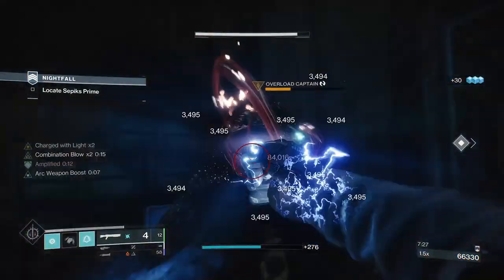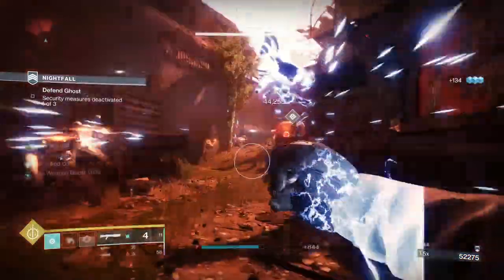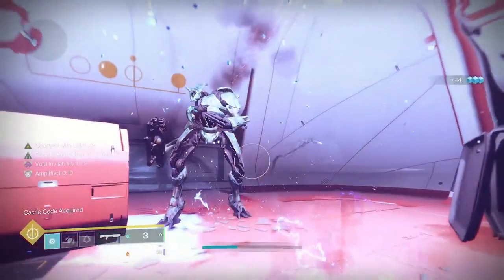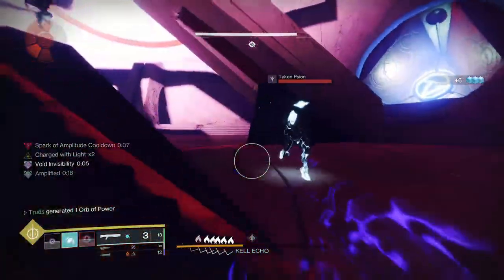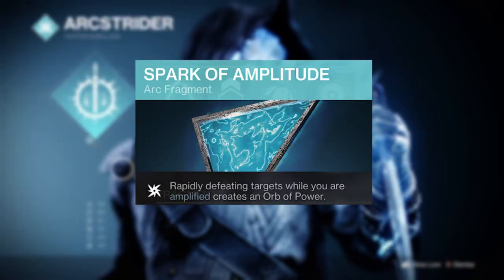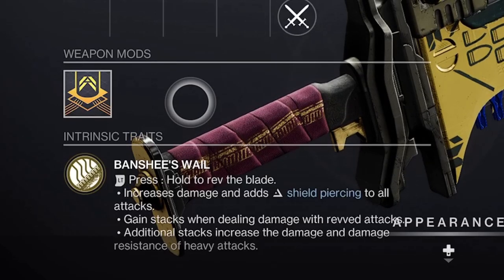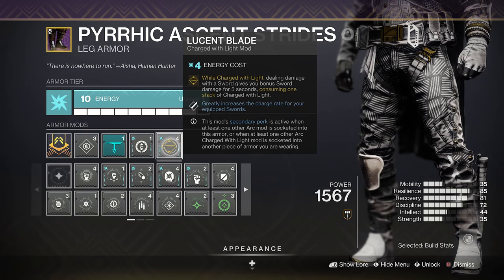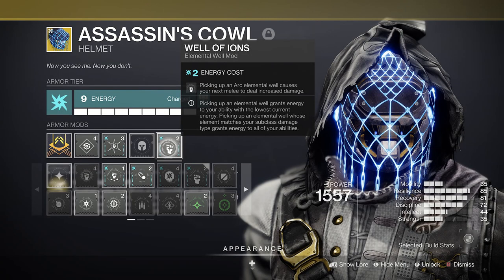You Need to Start Using this Hunter Build YESTERDAY! - Destiny 2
This is The Most Devastating Arc 3.0 Hunter Build EVER. You thought Liars Handshake was good, well you've seen nothing yet. Assassin's Cowl is the Best Hunter Exotic Build for Arcstrider Hunters in Arc 3.0 in Season of Plunder for Destiny 2. It will get you EASY SOLO FLAWLESS DUNGEONS for Prophecy, Duality and Grasp of Avarice, and with the Combination Blow melee and a 1-2 Punch Shotgun you'll delete Champions, Mini Bosses and Bosses with this Powerful Endgame Hunter Build that you need to start using yesterday.

The Most Devastating Hunter Build You Need for Arc 3.0 - Destiny 2

- its_Truds